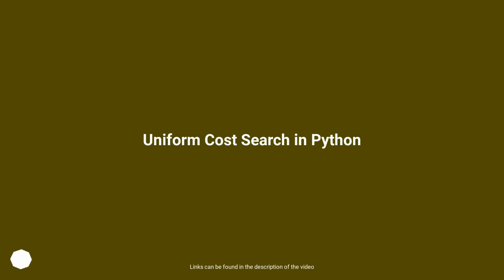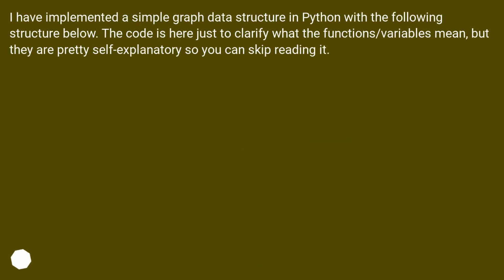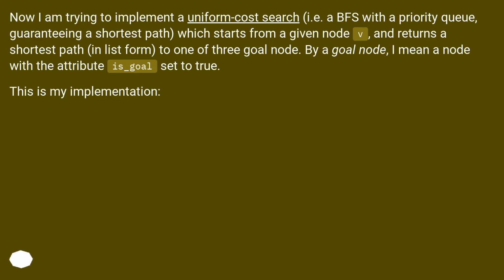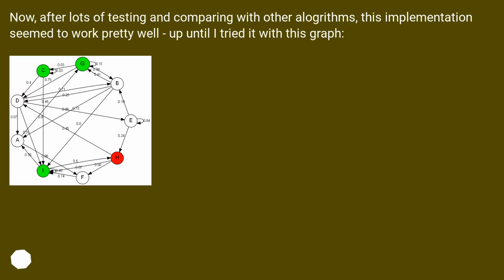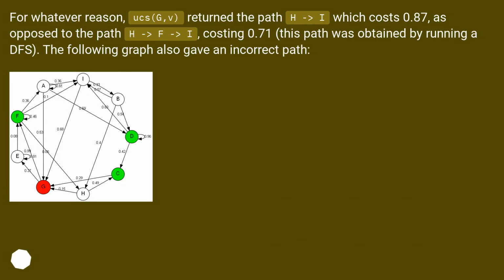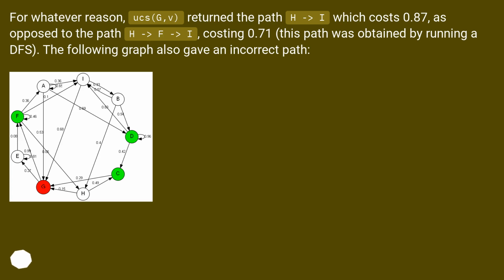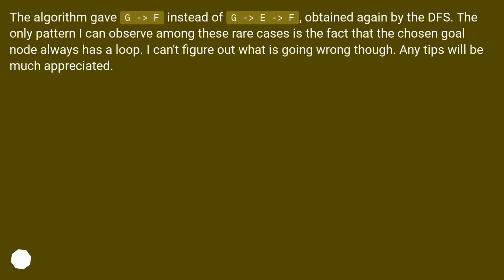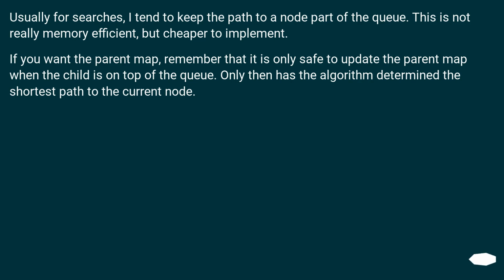Uniform Cost Search in Python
Chapters
00:00 Question
03:02 Accepted answer (Score 2)
04:12 Answer 2 (Score 0)
04:35 Thank you